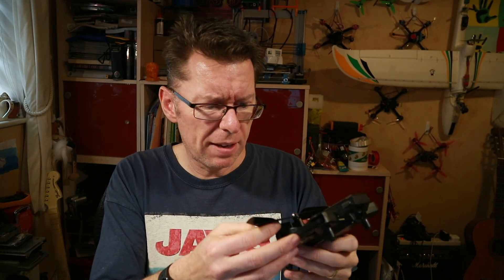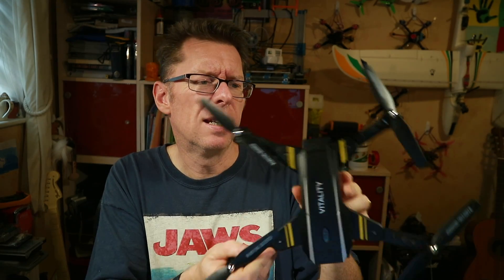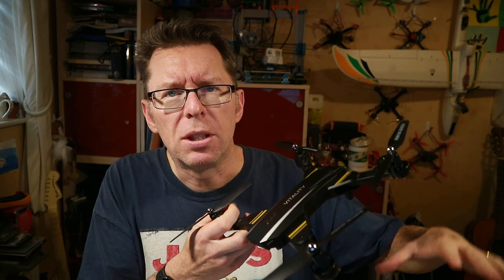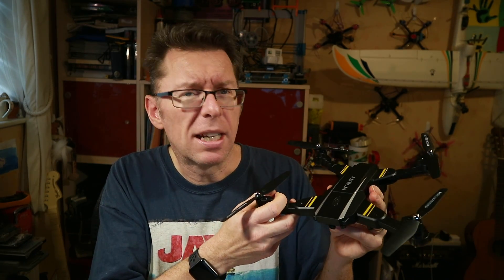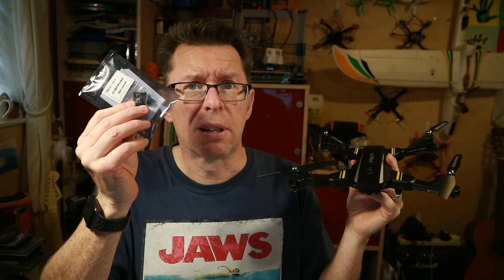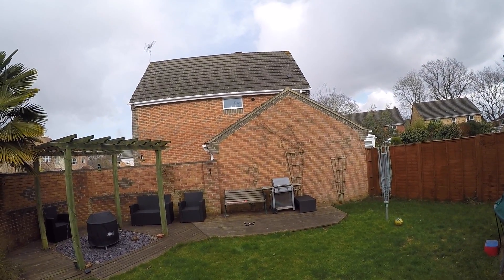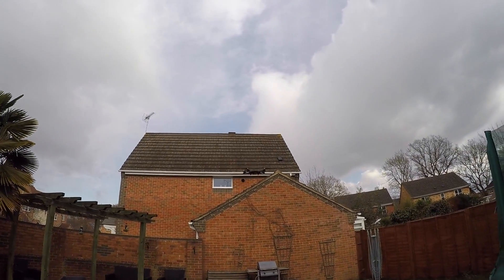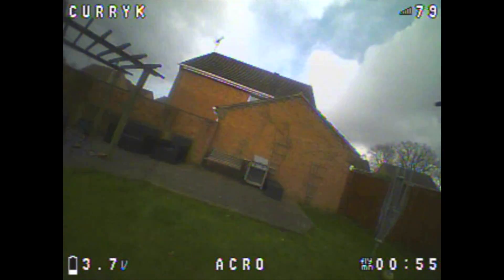Can we convert a Toy-grade quad to an FPV Betaflight-based Acro quad ?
I've tested a few of these brushed toy-grade quads, and there certainly seems to be quite a few of these folding ones about - so can we make it into more of a regular FPV acro quad ?

Banggood were kind enough to send me over the Realacc Brushed F3 board

I coupled this with an FrSky XSR receiver, but if I'd have had one available, I'd have used the XM+ receiver

In terms of my regular equipment I used a FrSky Taranis X9D although these days, I'd probably plump for the cheaper, but almost as good QX7

If you are on a budget and starting out, then the radio I mentioned in the video is the FlySky FS-i6X with the A8S or X6B receiver

My FPV Goggles are the FatShark Dominator V3 with a RealAcc Diversity module the budget/starting out option I mentioned were the Eachine EV800s